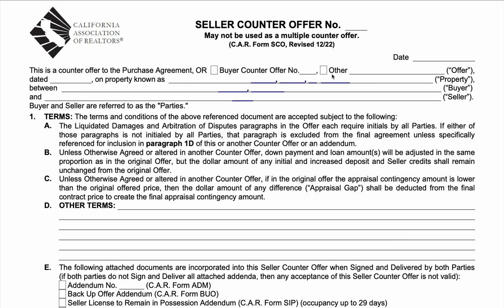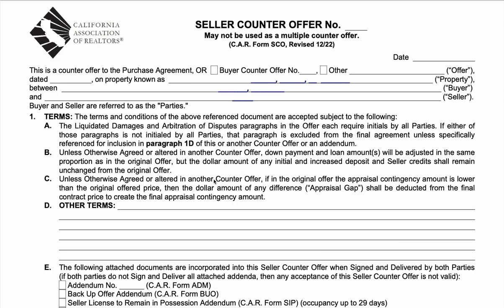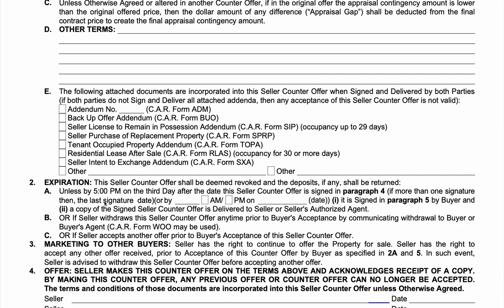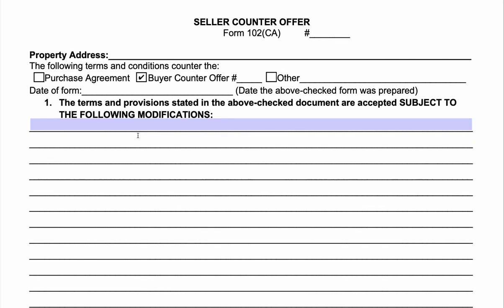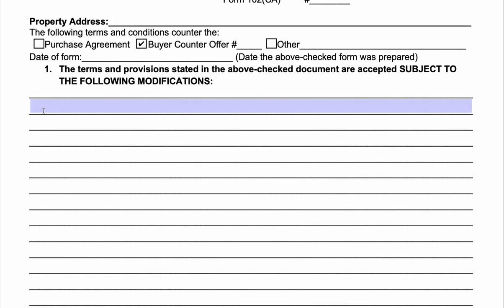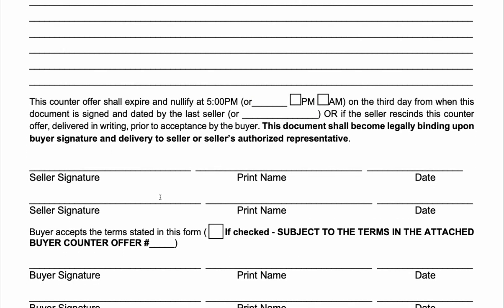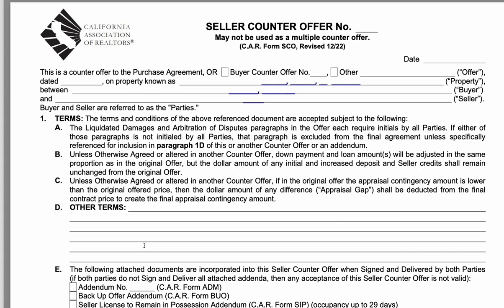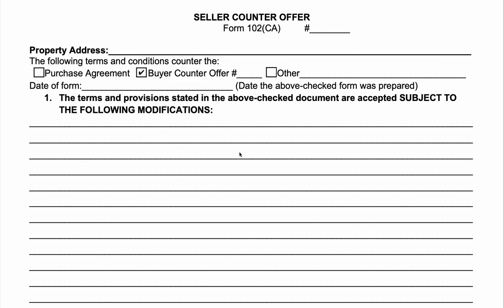How to Fix the New Counter Offer - Fillable PDF